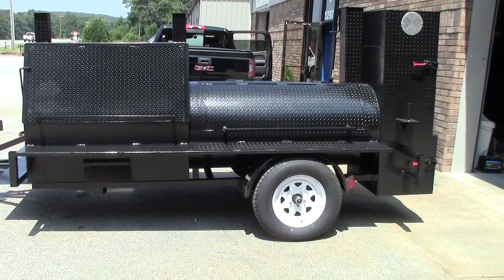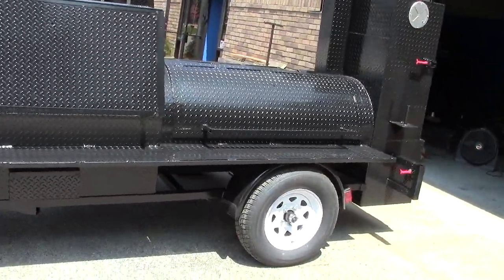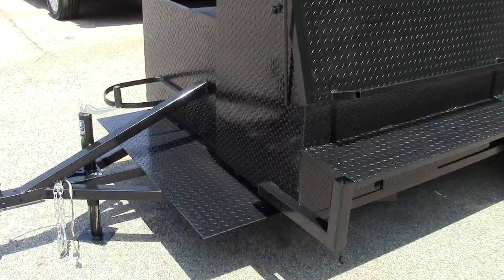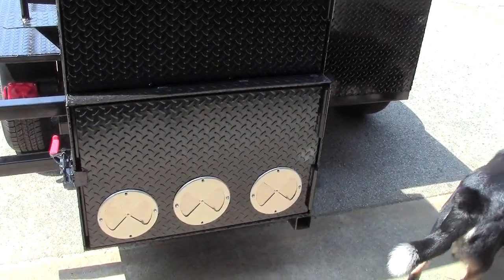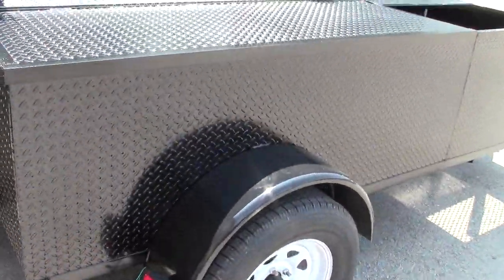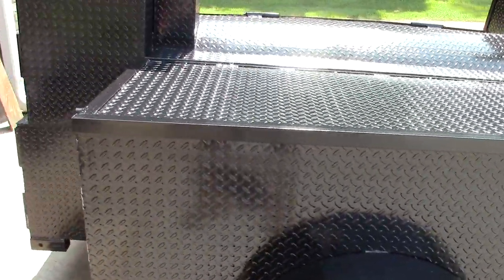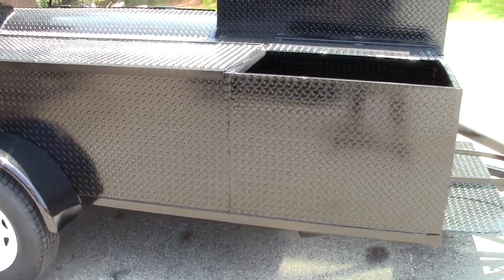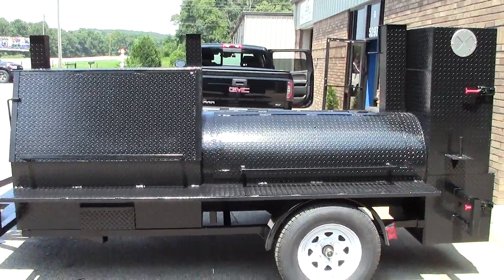Fort Knox BBQ Smoker Grill Trailer w Sink Storage Catering Food Truck Business FOR SALE Atlanta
Grill reverse smoker rib box fire box - 12 feet long

Corporate events
Business luncheons
Weddings
Graduations
School functions
Personal celebrations

Delivery Available

Upgrade Rims
BBQ Smoker Pros l.com or give us a call or text w any questions
We have them in stock - call today Braselton BBQ Smokers GA
Corporate events
Business luncheons
Weddings
Graduations
School functions
Personal celebrations